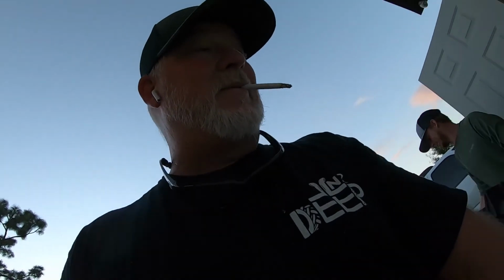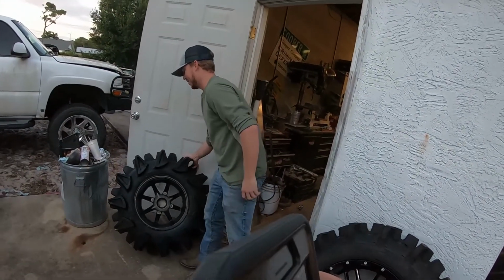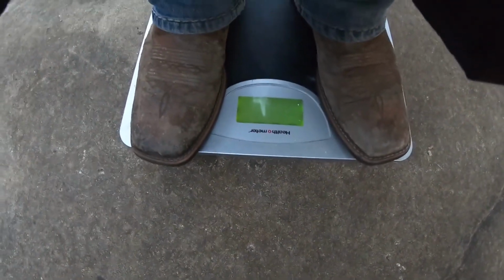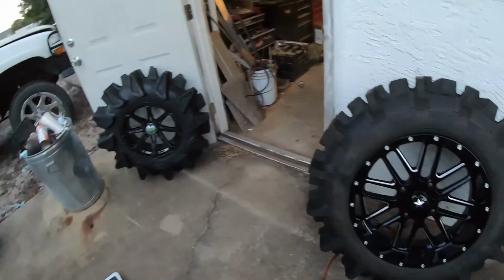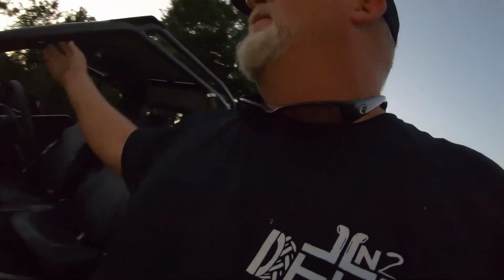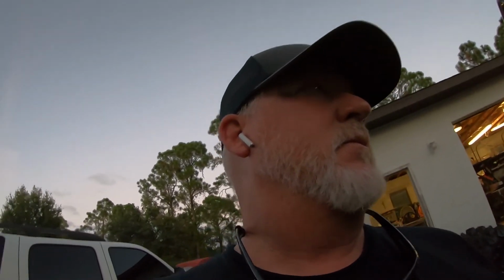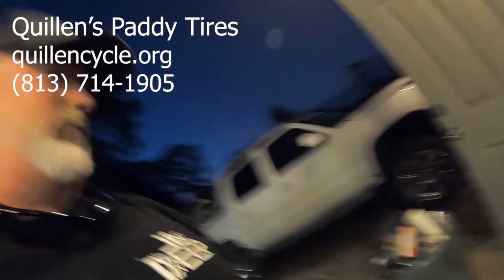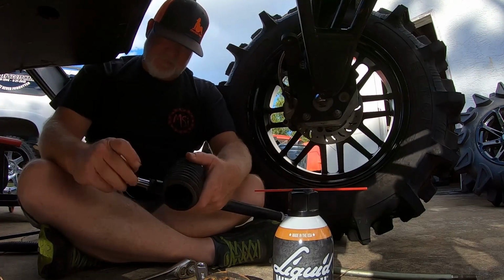WildKat's New Shoes (37" Rice Paddy Tires)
I got WildKat Williams new tires and I did some science on figuring the correct size to keep my buoyancy roughly the same.